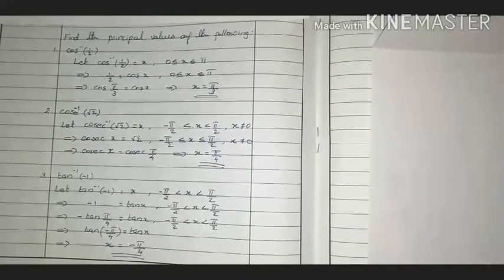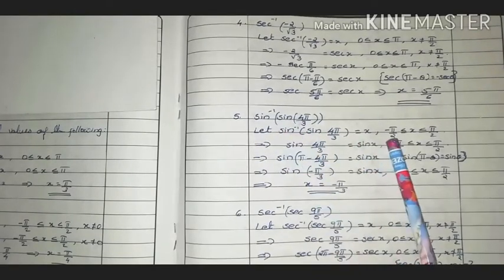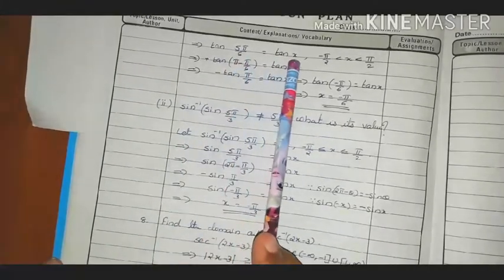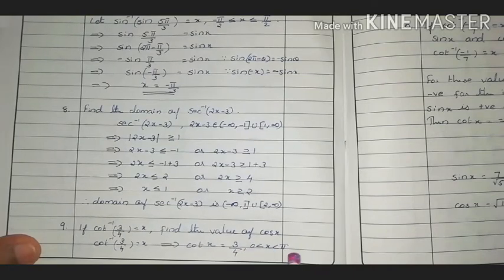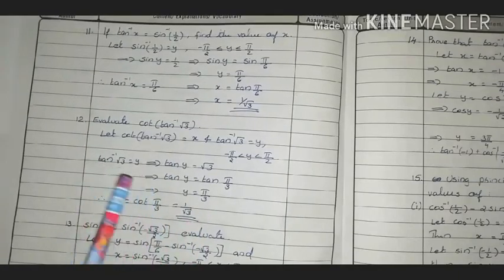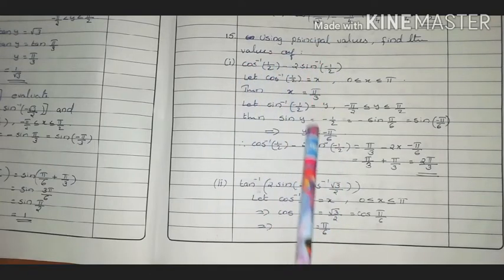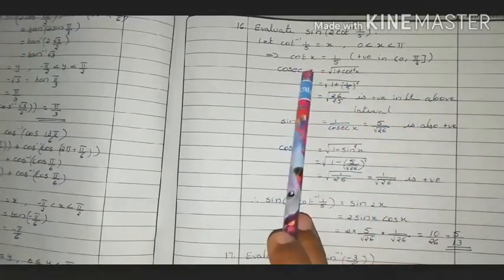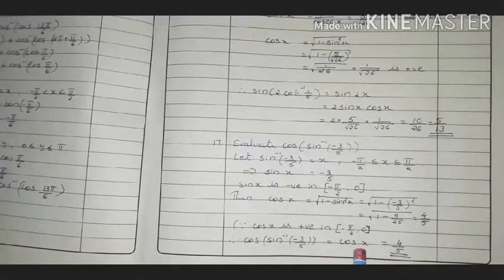Mrs Anu Class 12 Inverse trigonometric functions Part 3 (8-5-2020)